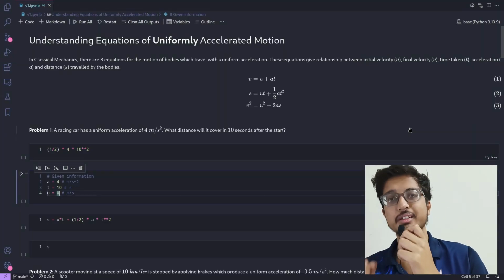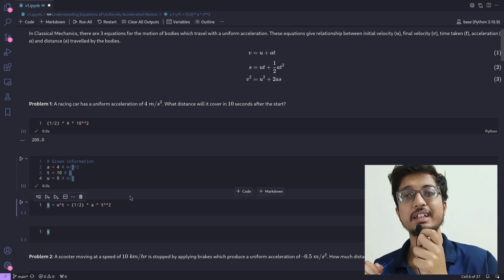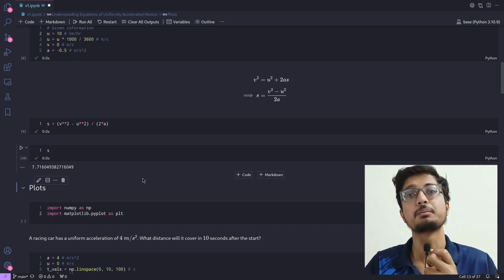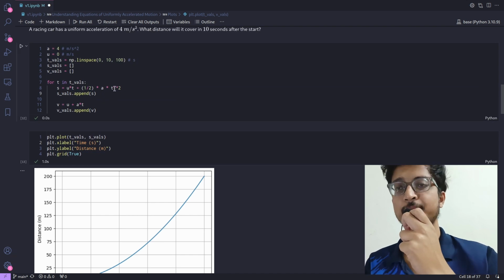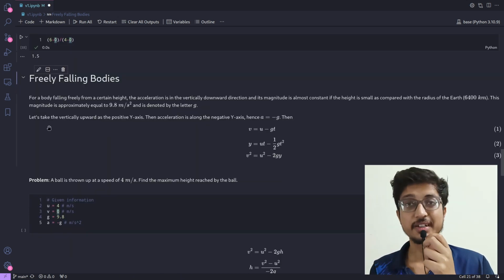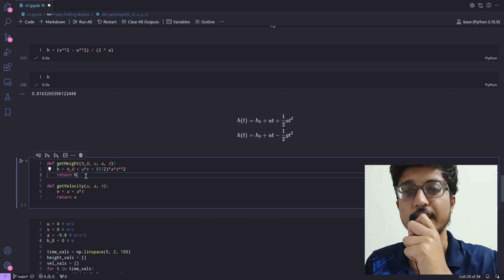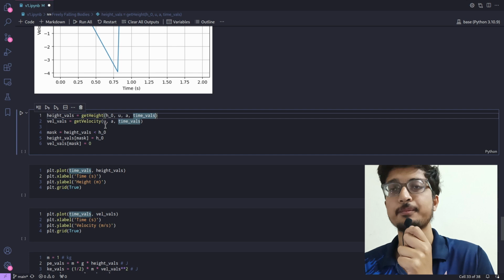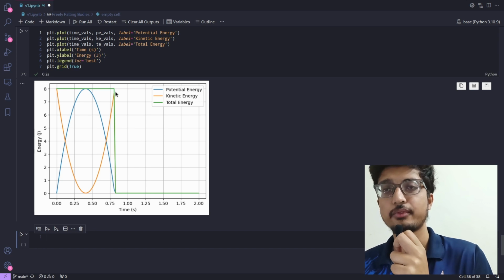Physics&Python - Uniformly Accelerated Motion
00:00 - Introduction
00:52 - Basic Problem
04:43 - Plotting
09:57 - Freely Falling Body